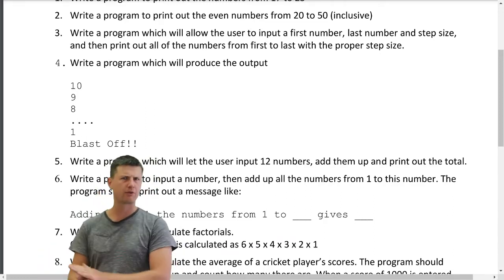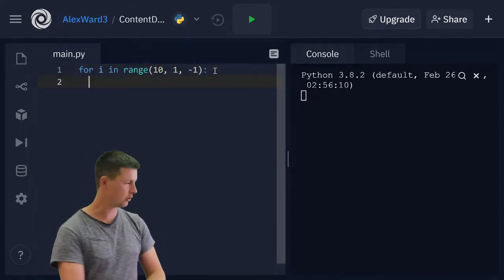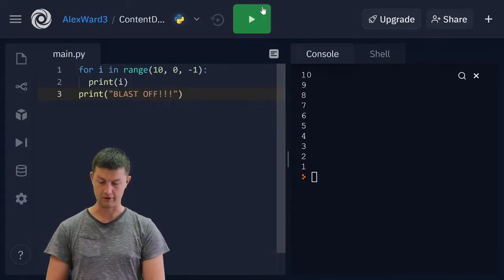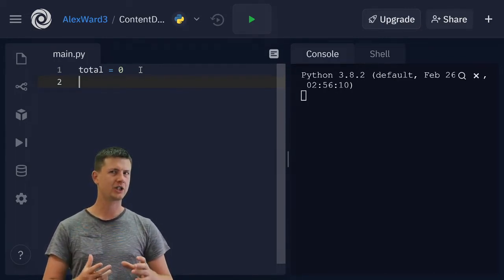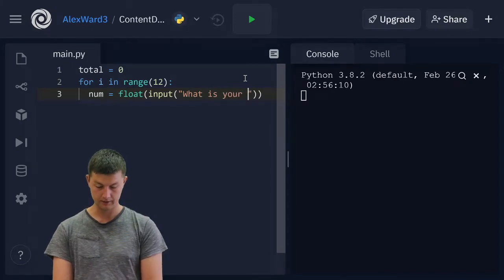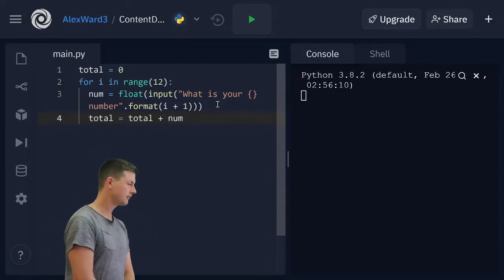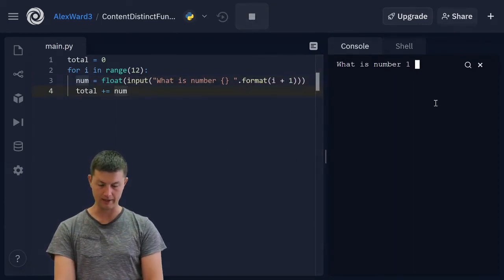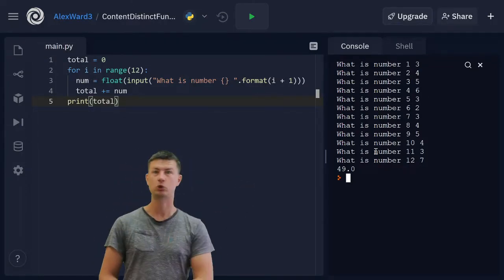Python 4.4 and 4.5 BLAST OFF!!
👨‍🏫 Beginning Python series part 4 questions 4 and 5 Blast off 🚀🛸🛰. Easy once you have control of the range() function. 🐍